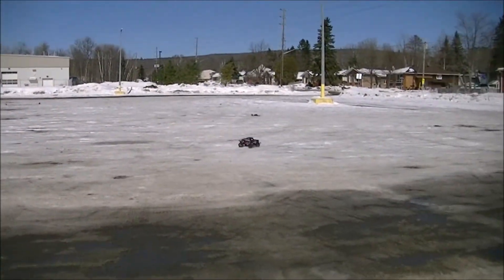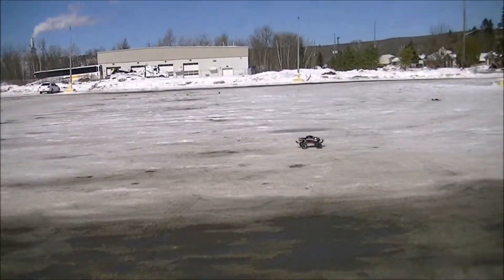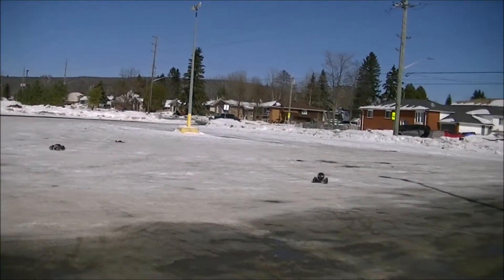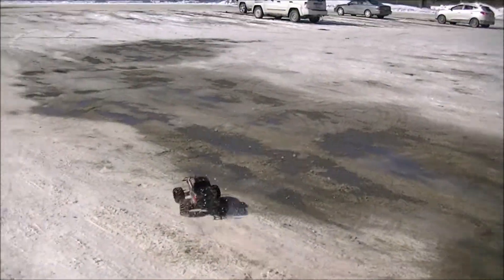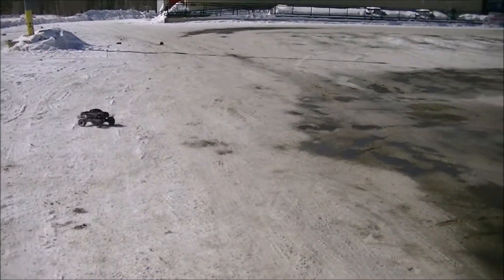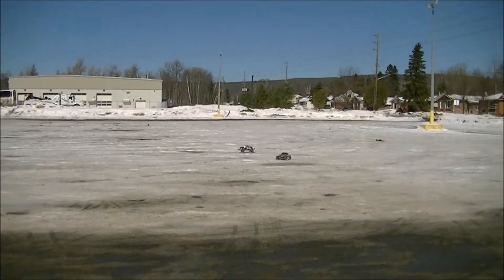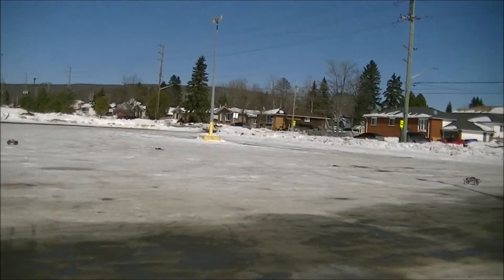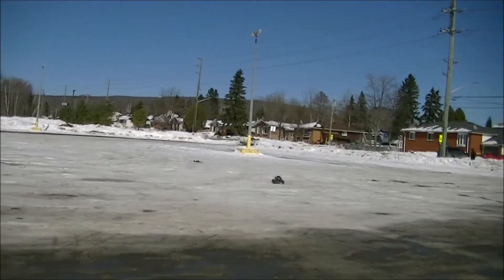My First Time Out With My Traxxas Stampede 4x4 Woo Hoo!!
Ladies this is one website you really need to see...it is all about YOU! In this video, I give you a walkthrough of a new website that is dedicated to exploring change, creativity & self-care.
A personal growth site exclusively for women

This is video of my first time driving my Traxxas Stampede 4x4. Kevin and I met up with some fellow YouTubers , JokerswildRc and MadAddVent, and their spouses for a little parking lot bash. I had a blast!!! The truck ran for quite a while on the 5,000 mAh lipo battery and I was impressed with the speed it produced even with the smaller (not stock) tires.